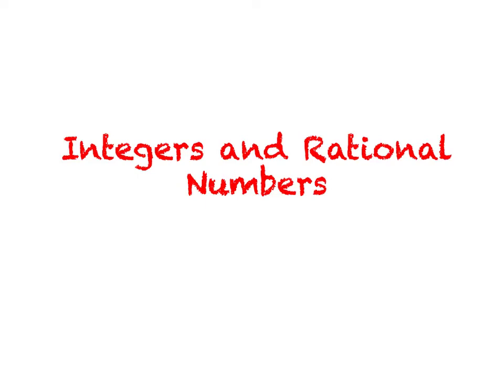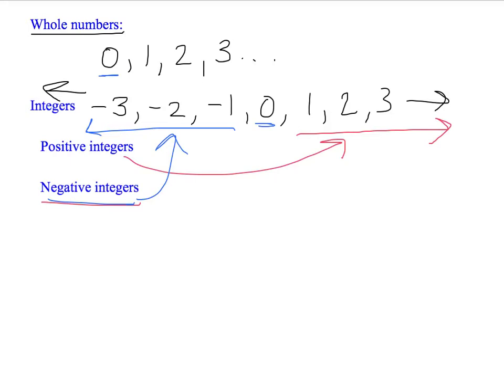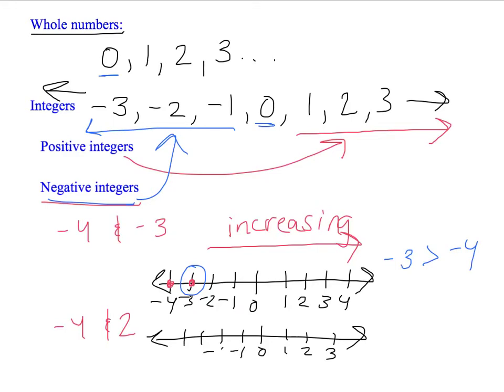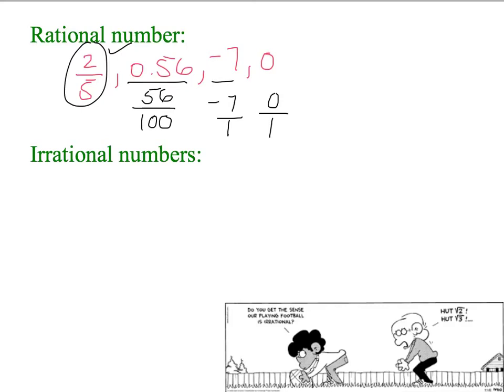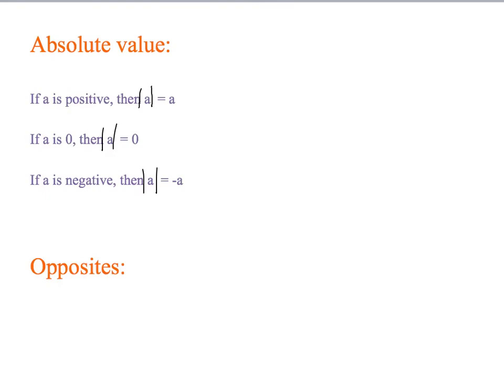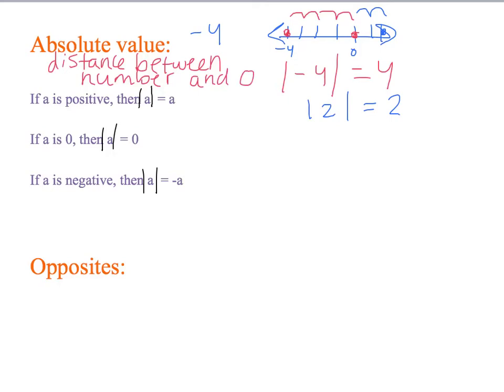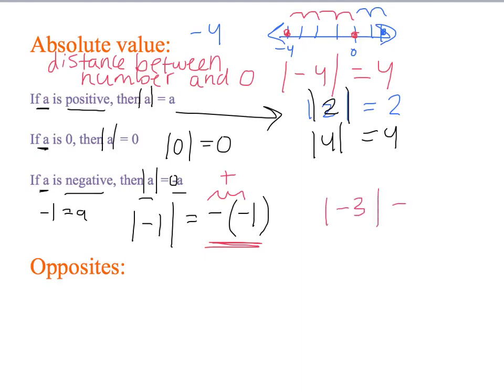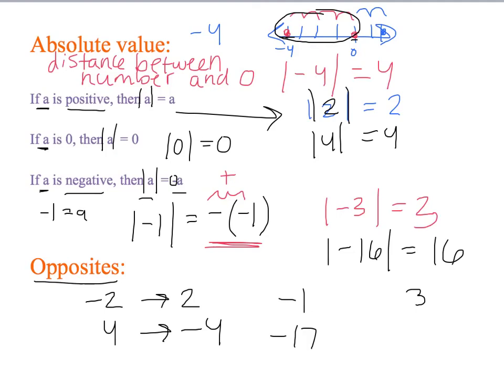Lesson_2-1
integers and rational numbers